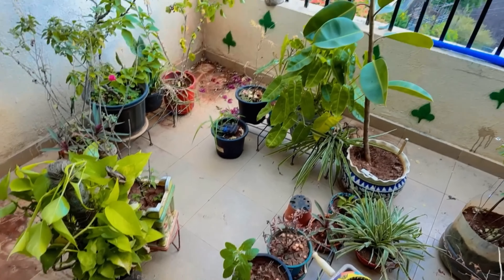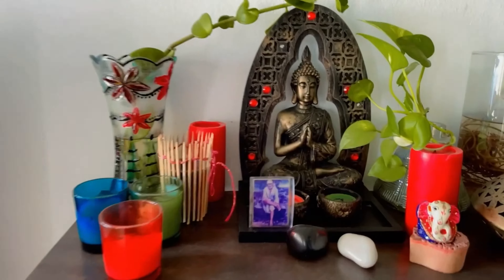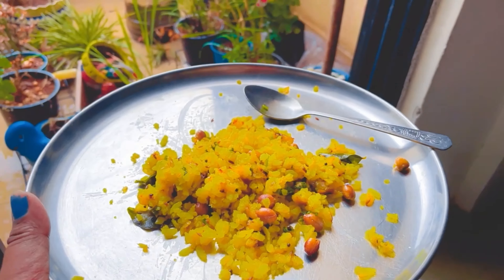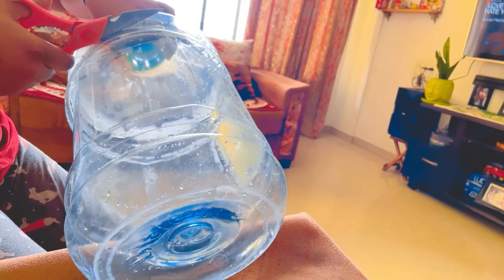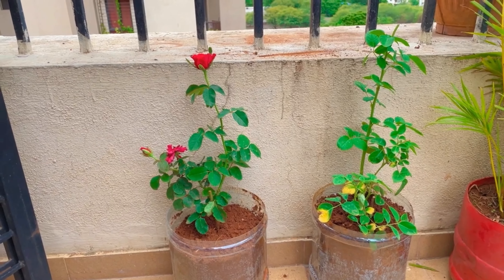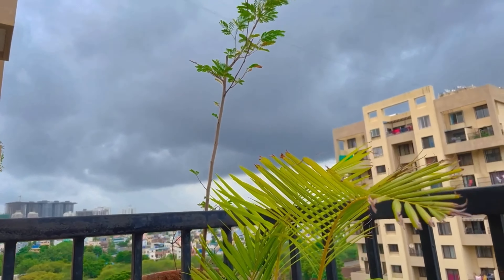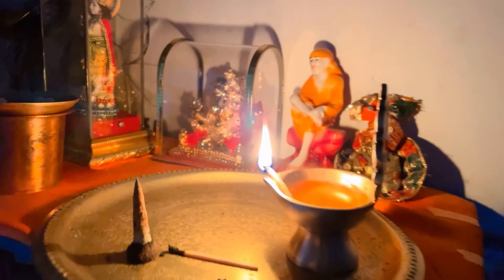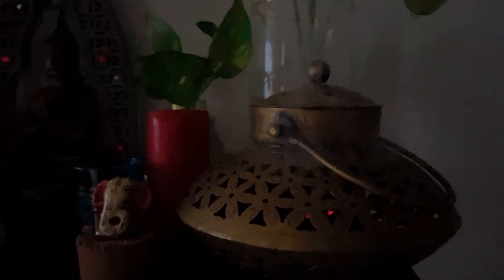PRODUCTIVE SATURDAY VLOG🤪 Deep Cleaning Of Balcony🌿 Quick Dinner Receipe🥘